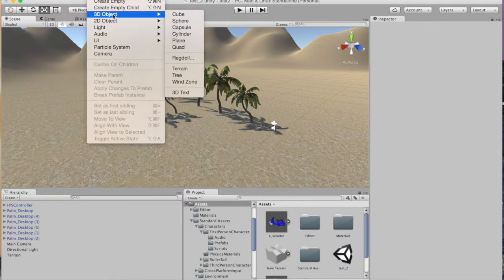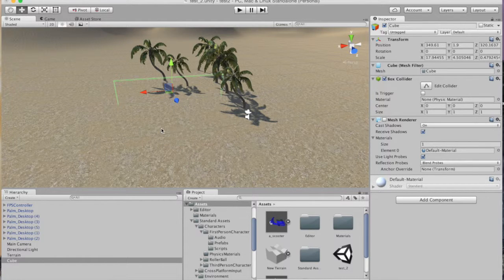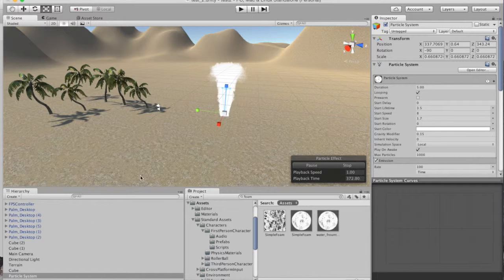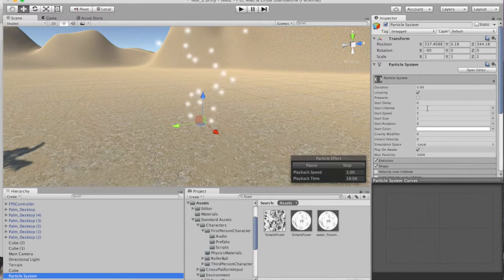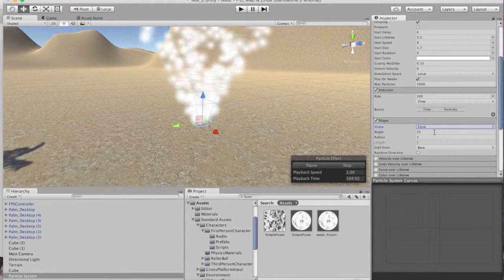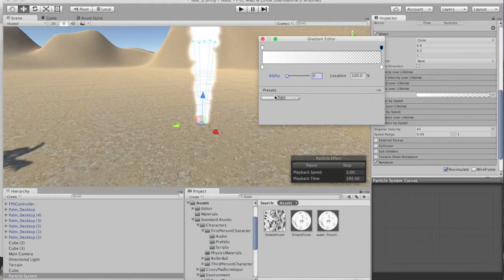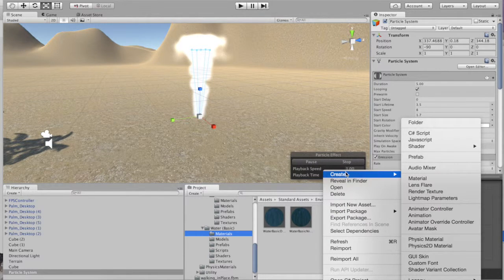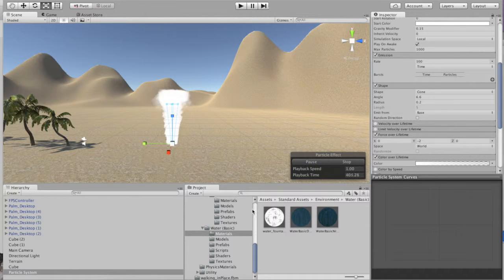Unity Tutorials for Box Collider and Water Fountain with particle system